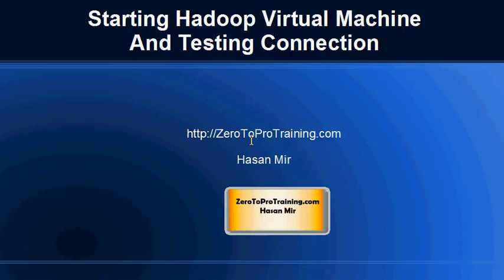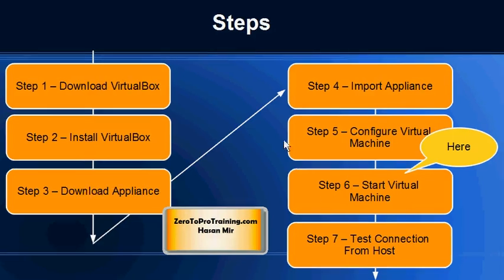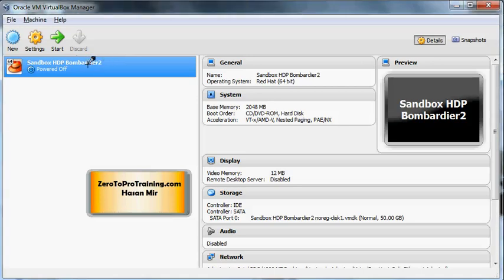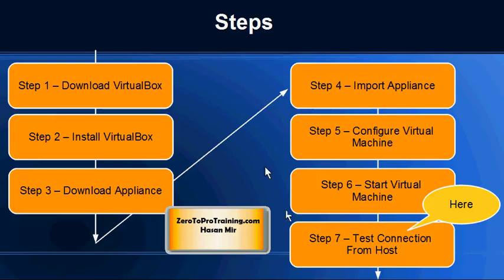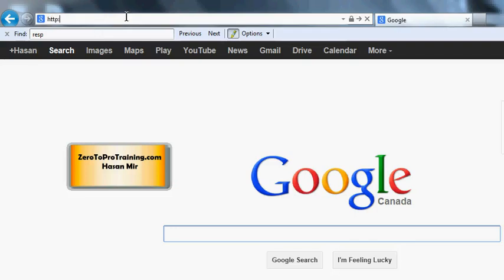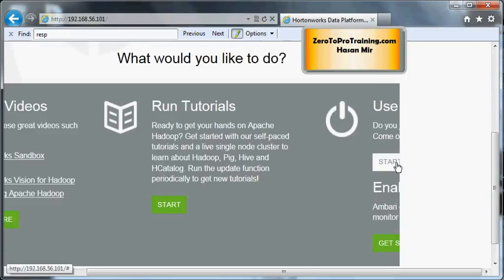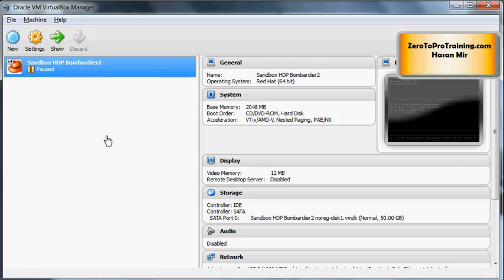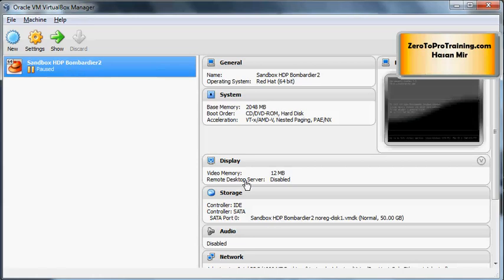Hadoop Tutorial 10 - Starting Hadoop Instance and Testing the Connection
This video provides demonstration on how to start Hadoop's virtual machine instance and test the connection by connecting to the server through the browser.